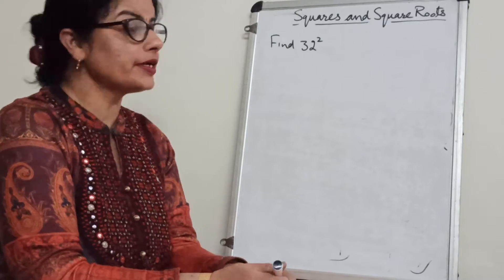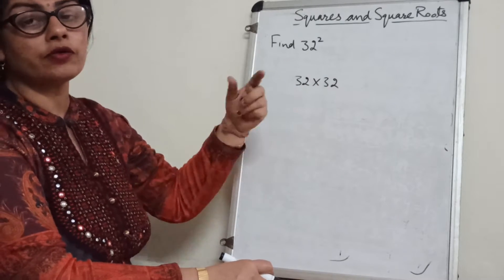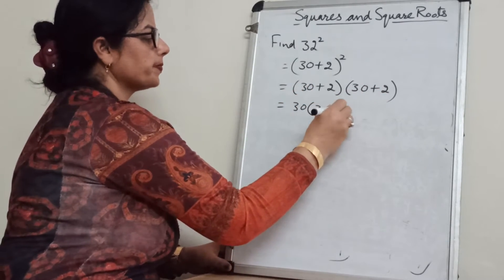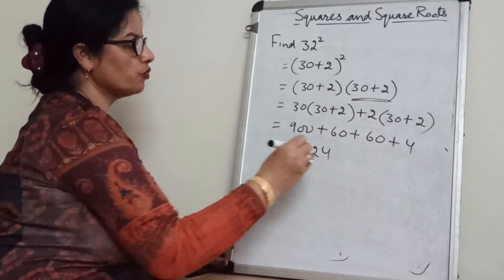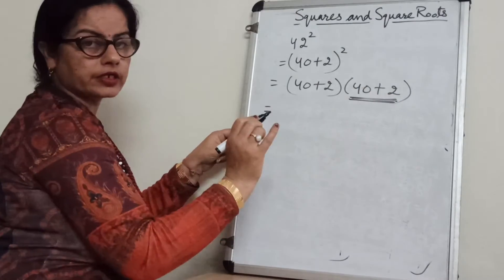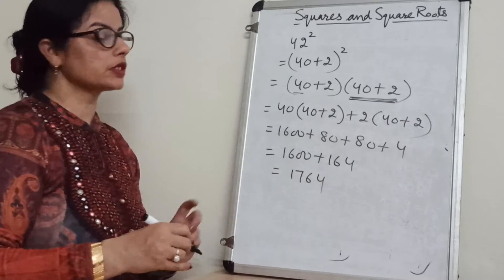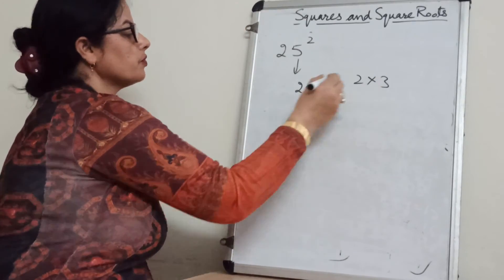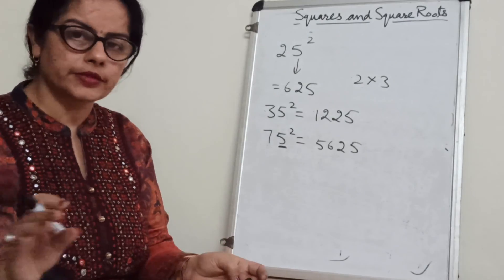Squares and square roots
Name :Meenakshi Arora, 8class, Topic:Squares and square roots